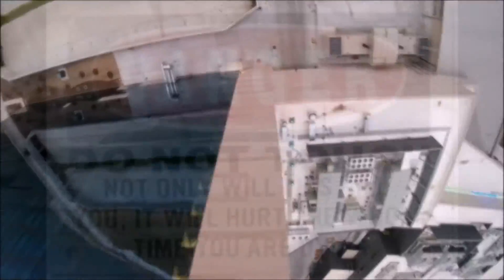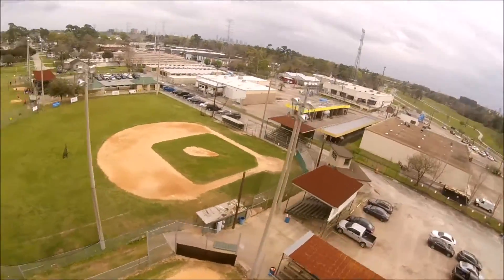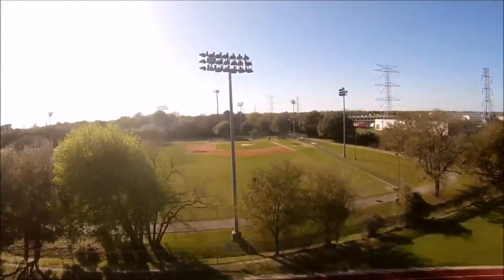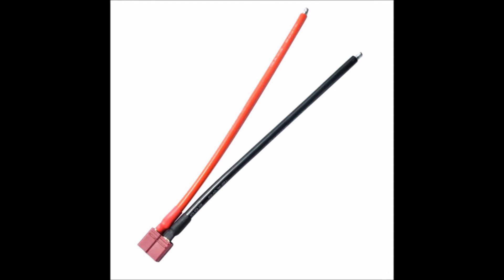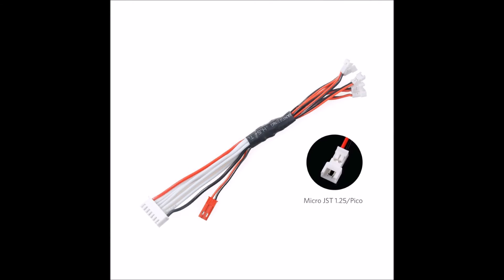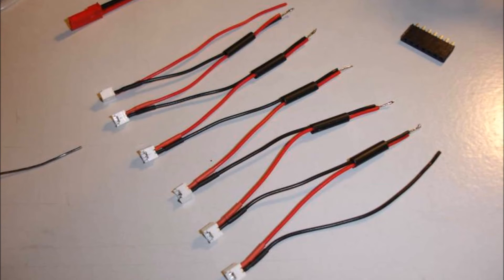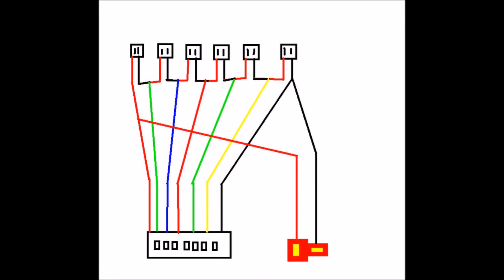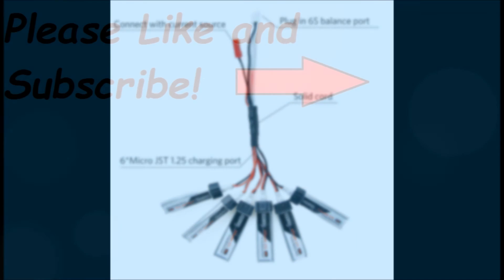How to Make A Lipo Balance / Serial Cable for Tiny Whoop / Inductrix: Charge 1S Lipo NOT Parallel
Balance Charging Tiny Whoop: Best Way to Charge 1S Blade Inductrix Lipo Batteries NOT Parallel

This video will show you how to make a harness / charging cable in order to balance / serial charge several 1s LiPo Batteries at once. Happy Flying!

B6 Charger

Serial/Balance Cable for stock Inductrix/Tiny Whoop (JST 1.25):

Male 6S Balance Plug:

Micro JST-XH 1.25 Female Connectors

Female Deans Connectors: